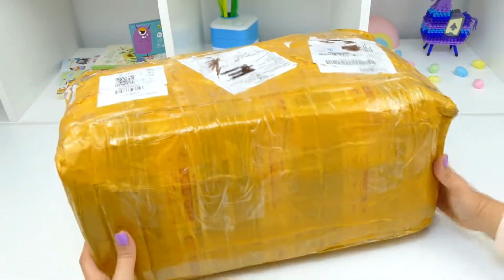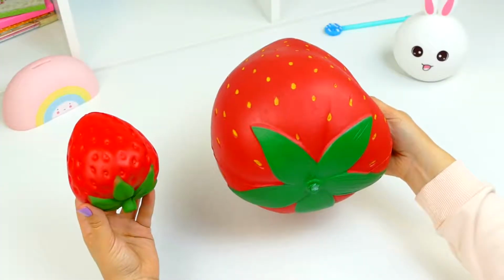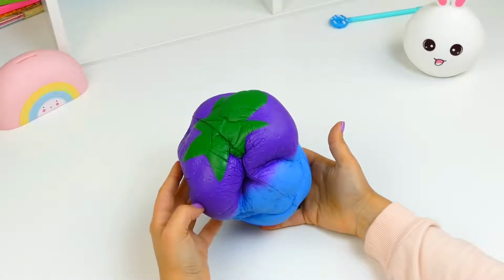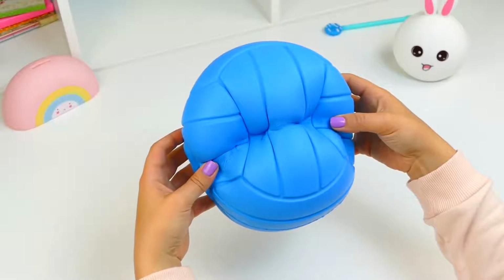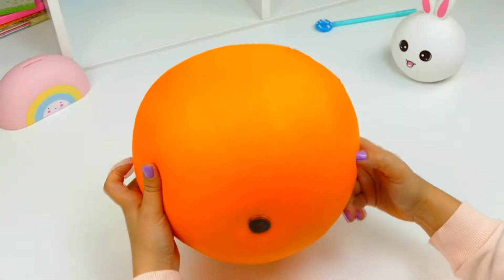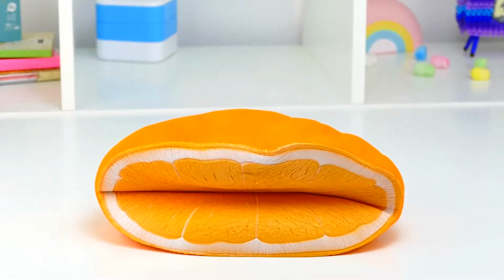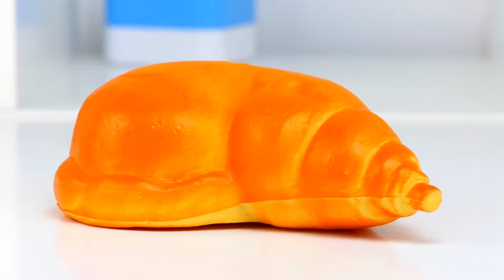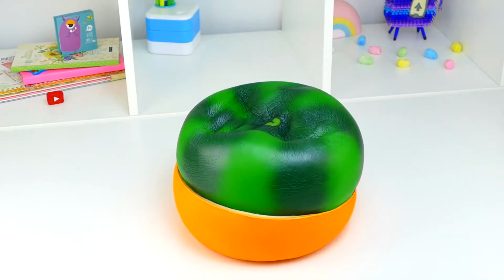UNPACKING AND REVIEW OF HUGE SQUISHIES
Hi guys, this is Anna Chi with you and today you will see the hugest anti-stress toys. This box with anti-stress toys is delivered to me from China, specifically from the website New Chick. In general, here I’ve got some really huge squishies. I can’t wait to see them, so let's quickly open the parcel. Alright, let’s what we’ve got here!

THE BIGGEST ANTISTRESS TOYS 😱 - UNPACKING AND REVIEW OF HUGE SQUISHIES